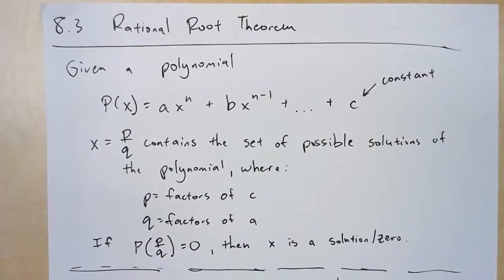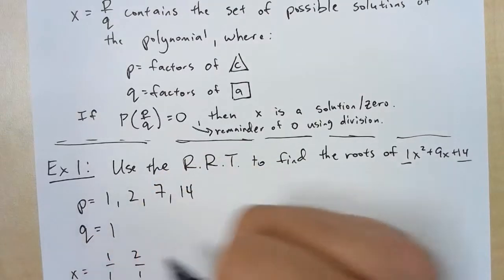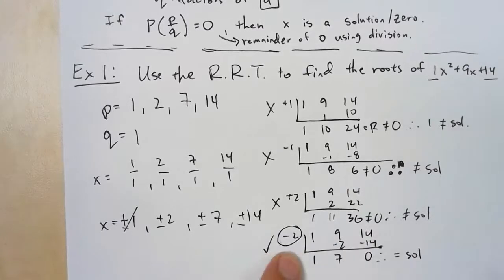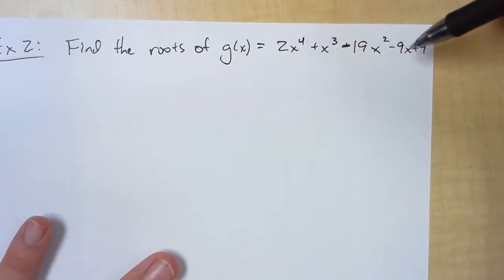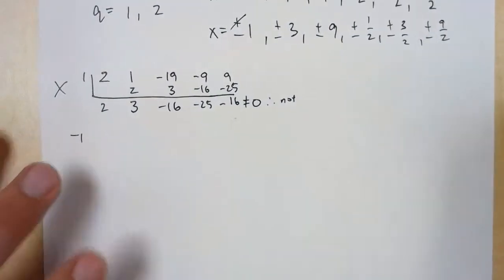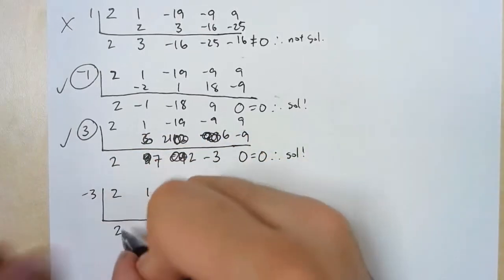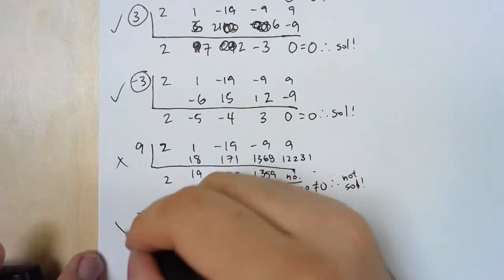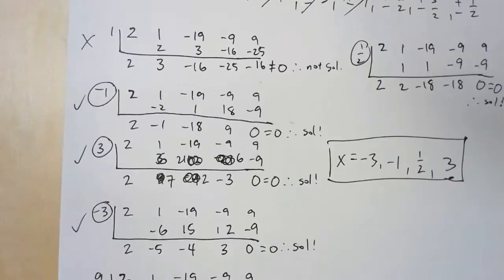8.3 Rational Root Theorem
This video shows how to use the rational root theorem to find zeros of polynomials